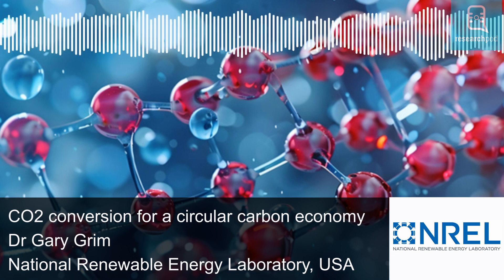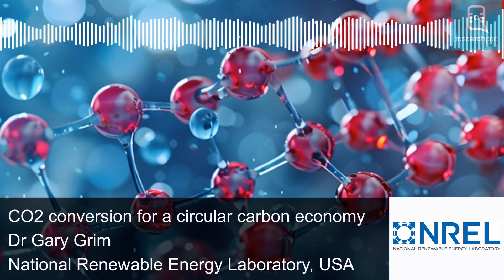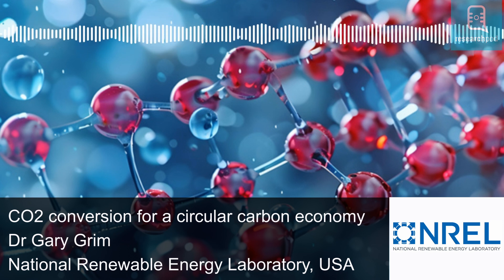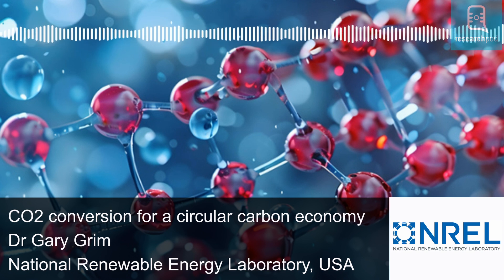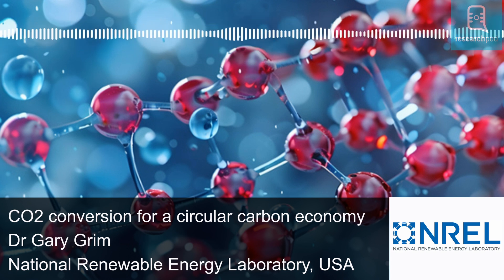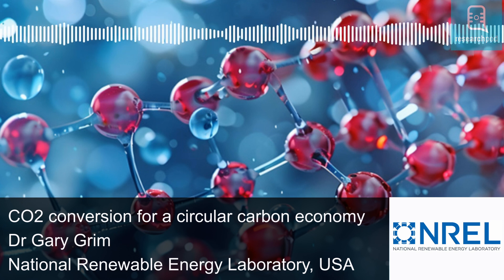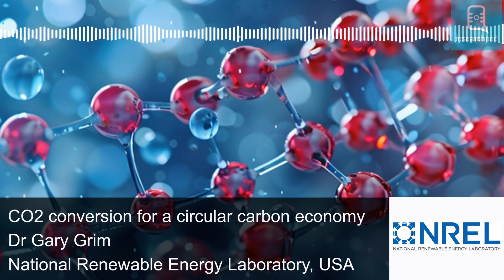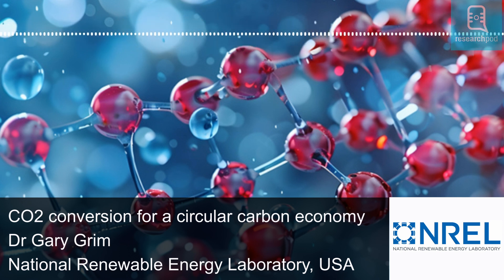CO2 conversion for a circular carbon economy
A circular carbon economy – where carbon released from the Earth is captured and repurposed – is a promising concept, and CO2 conversion to sustainable products has been at the forefront of research.

Dr Gary Grim at the National Renewable Energy Laboratory, USA, provides a detailed comparison of available conversion processes with direct or indirect use of renewable electricity.